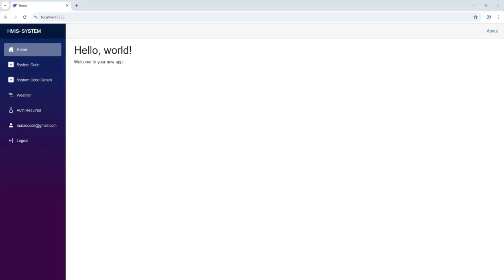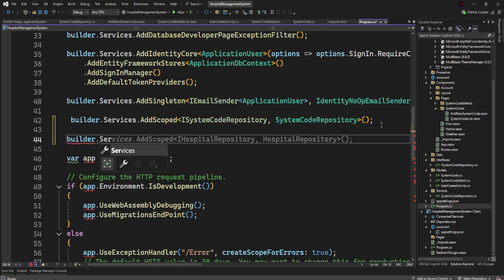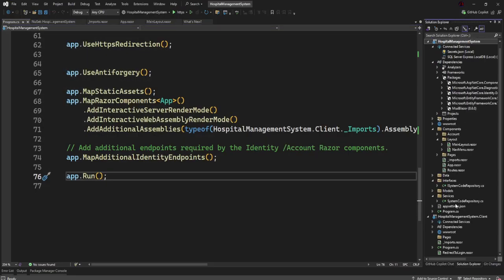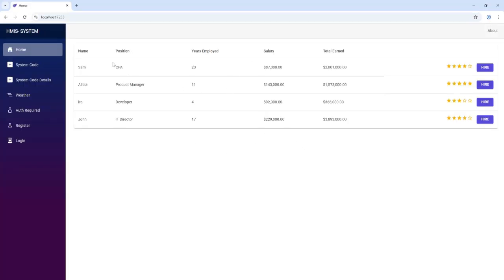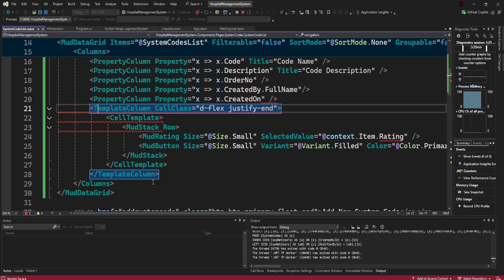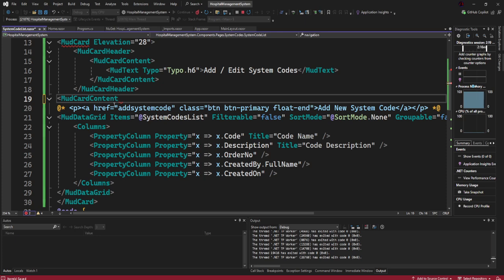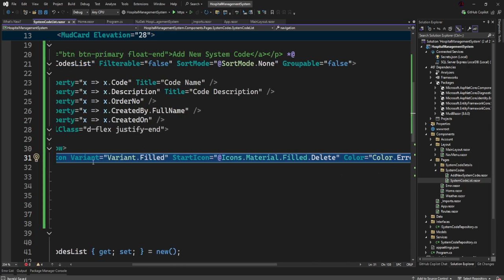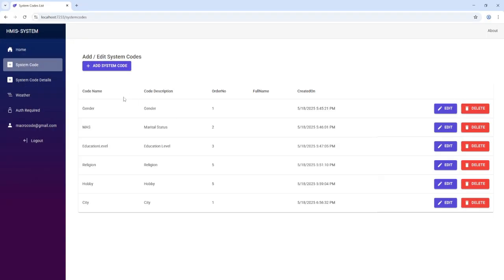📌 EPISODE 5: How to Create Complete Hospital Management System With BLAZOR EFCore,MS SQL, AUTO 🚀💥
✅ Key Modules:

* Billing & Payments
* Patient Registration & Search
* Appointments Scheduler
* Pathology / Radiology
* Pharmacy System

🚀 Tech Stack:

*  Blazor Auto Render Mode
* EF Core (Entity Framework).MUDBLAZOR

📂 Perfect for:
* Developers & Students
* Hospital Admins & IT Teams
* Healthcare Startups